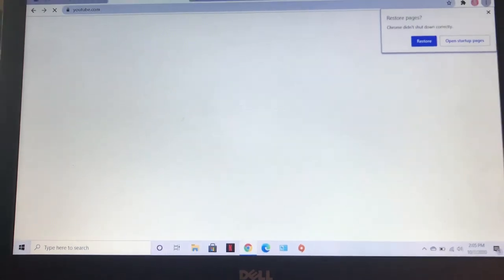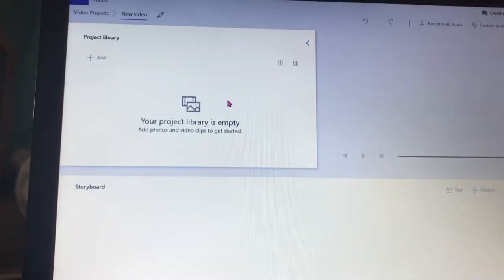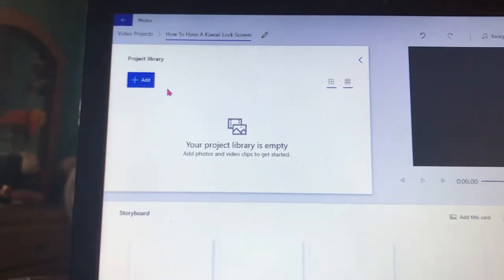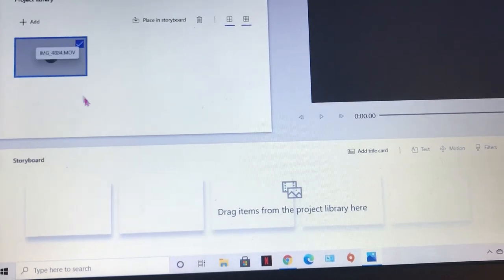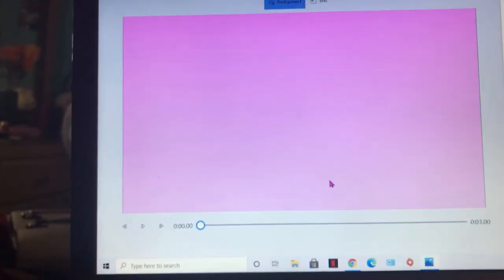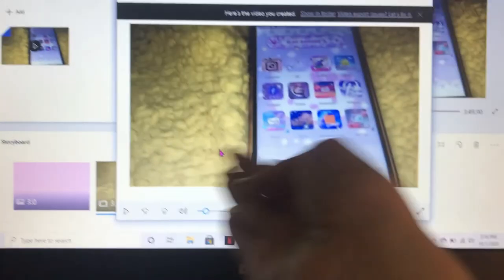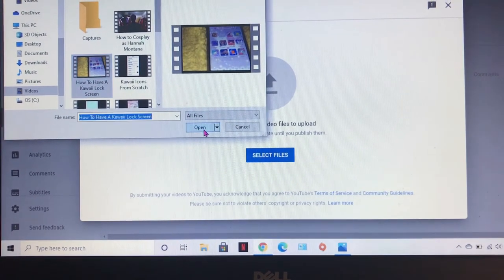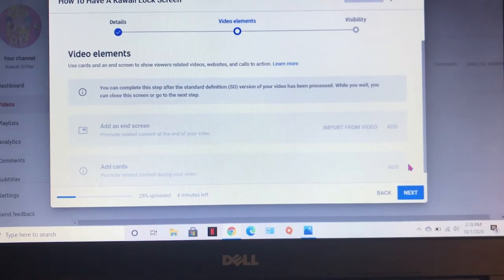How I Edit My Videos and Upload AND Edit Thumbnails - Kawaii Glitter